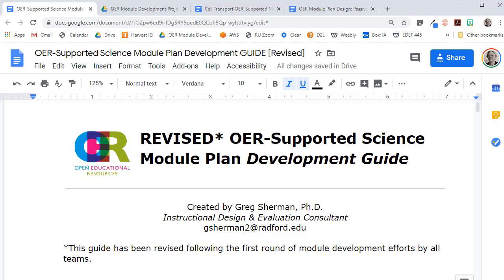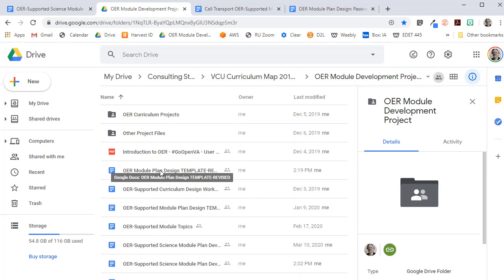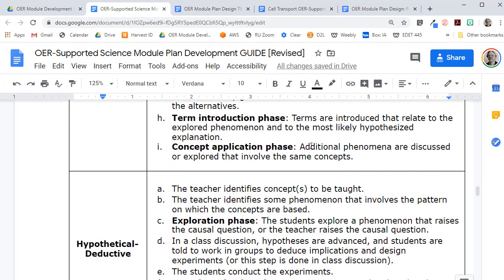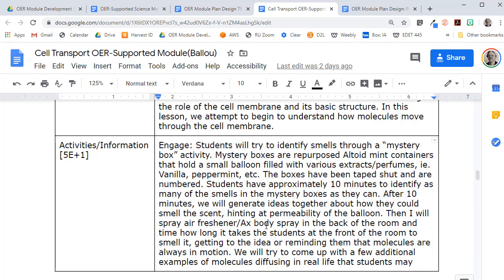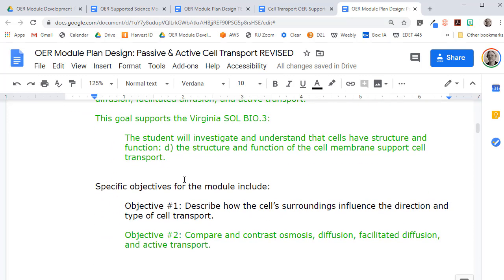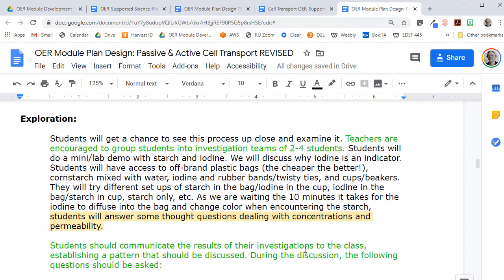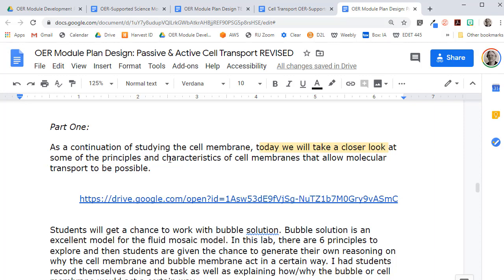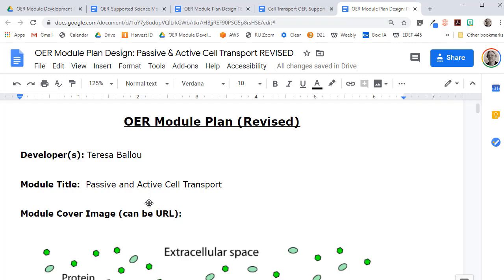OER Revised Module Development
This video provides an overview of the revised OER Module Development Template, with a really good example.